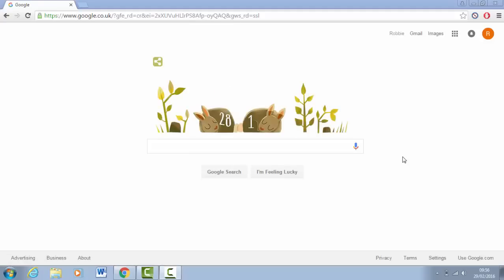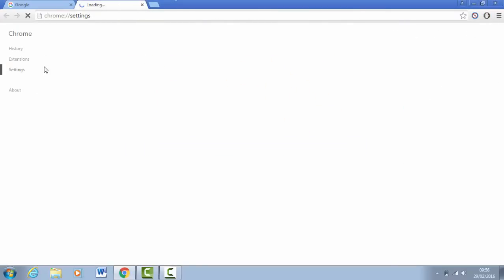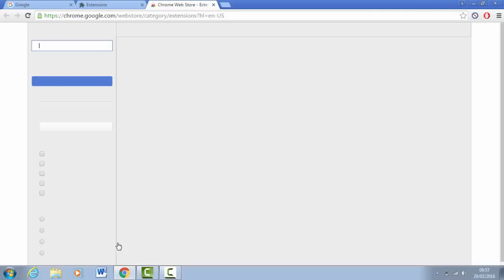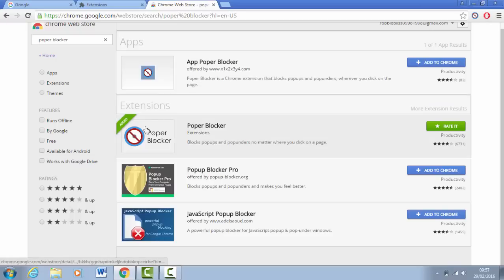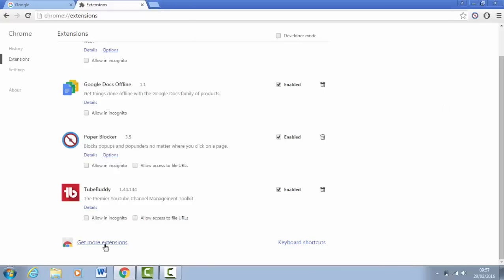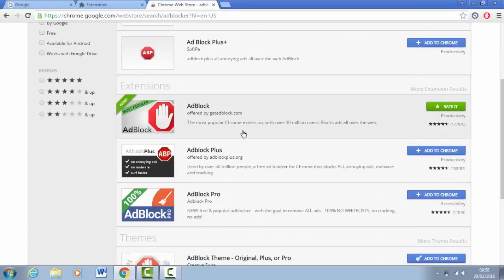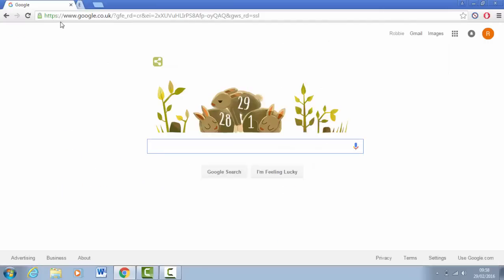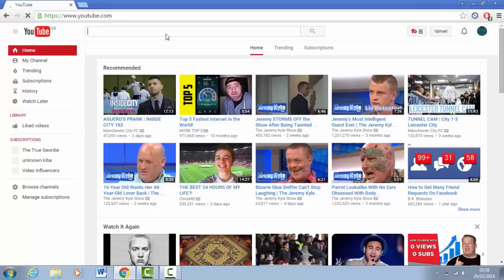How To Stop Ads And Pop Ups On Google Chrome 2017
How To Stop Ads And Pop Ups On Google Chrome - Hello everyone, today i am going to be showing you how to stop ads and pop ups on google chrome so that your browser looks cleaner and runs faster, just follow these simple tips and your google chrome will look brand new.

Extension Names:
AdBlock
Poper Blocker

- BlissTech